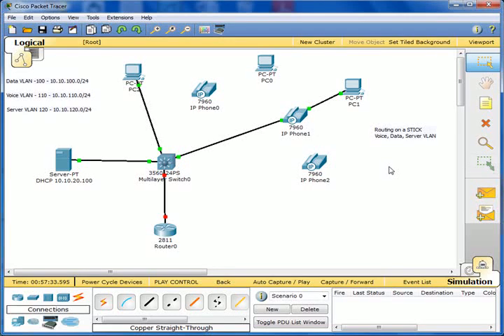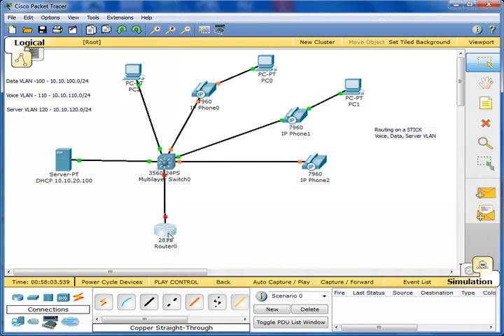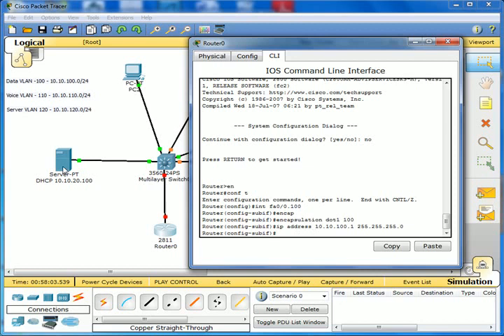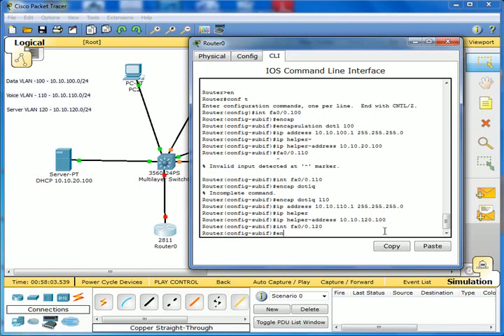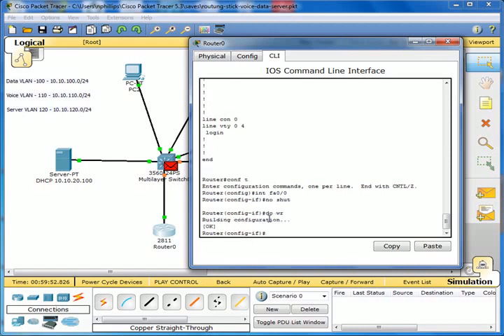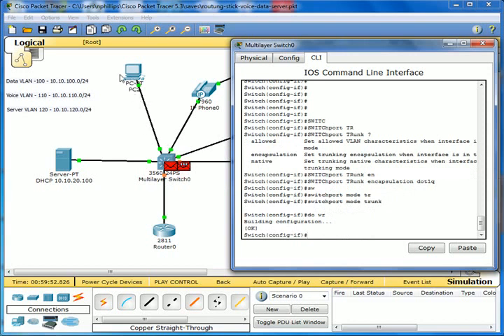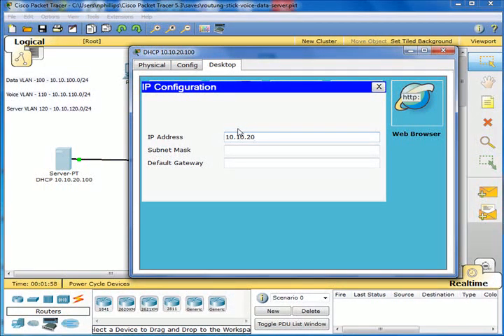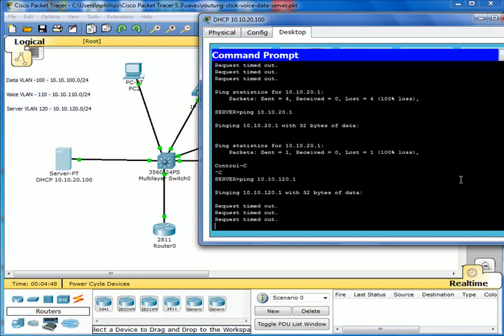Inter-VLAN Routing - Part 1 - Packet Tracer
This is part 1 of a 2 part video that provides detail explanation on how to configure Inter Vlan routing across Voice, Data and Server VLAN using IP Helper Address. Routing on a Stick